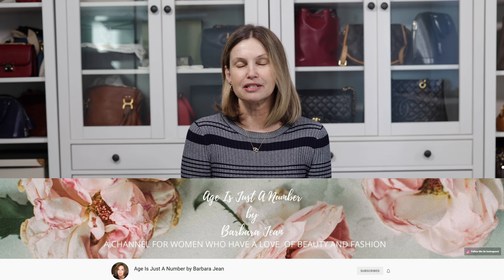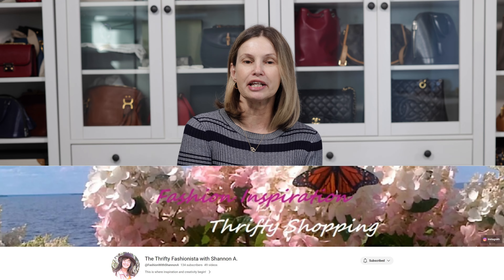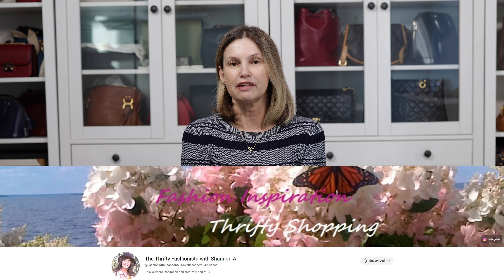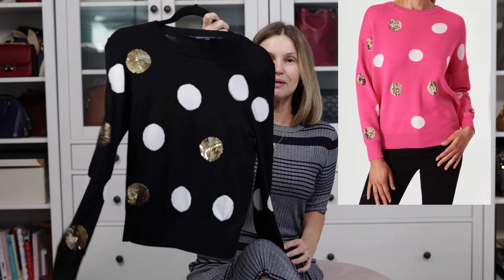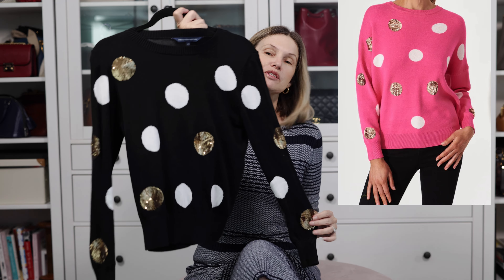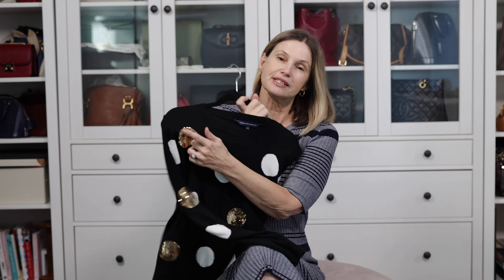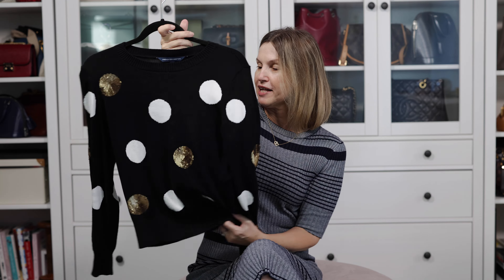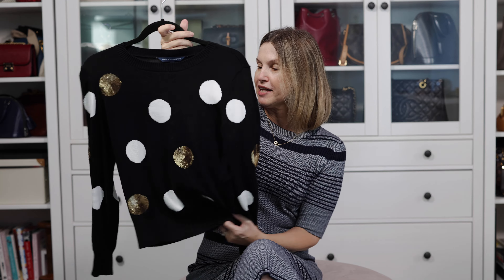Thrifted Look for Less Challenge June 2023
This video is part of the collaboration challenge hosted by Barbara Jean from @AgeIsJustANumber  , a big thanks to our host. Also thanks to our co-host Shannon from  @FashionWithShannonA  .

The challenge is about finding inspiration for an outfit and then going to your local thrift stores to find that look. This is what I have put together and I love the way this look makes me feel.

Please rate this look from 1-10 (1 is bad, 10 is excellent), how do you think I went?

Video Production:
   Video Editing Software: Director Suite 365 from Cyberlink
   Cameras:
      iPhone